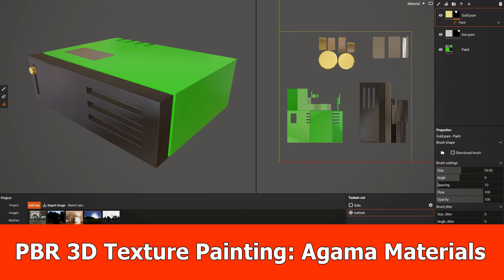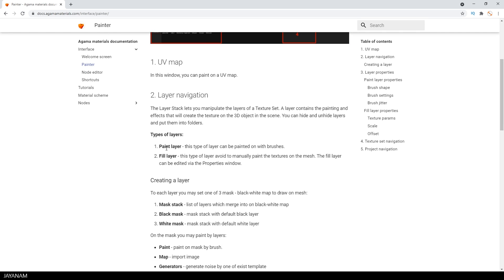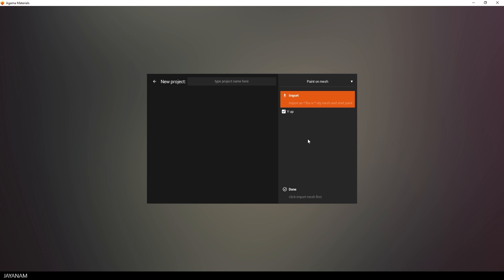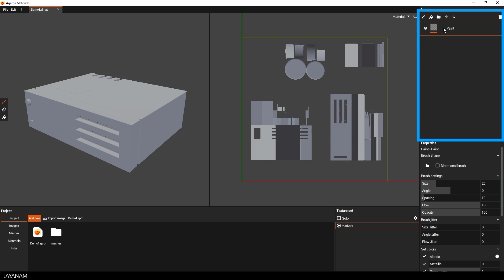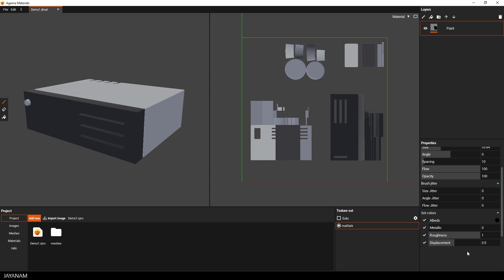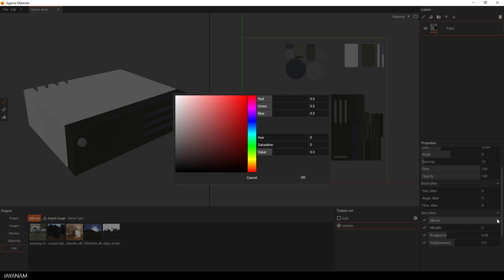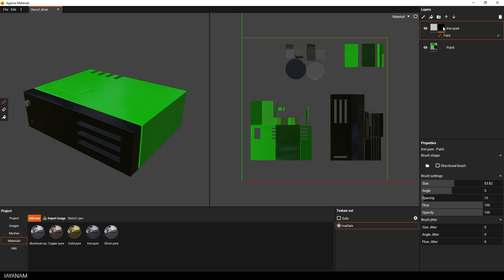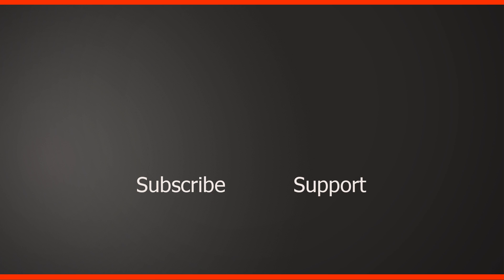PBR Texture Painting with Agama Materials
This video is a short overview of the 3d PBR texture painting application Agama materials with that you can also create procedural materials. The texture painting feature is quite similar to Substance Painter.

As an example I use a Blender model that I created and UV unwrapped for texturing, I export it as FBX and import it into Agama Materials.